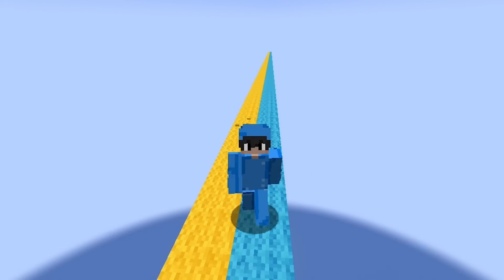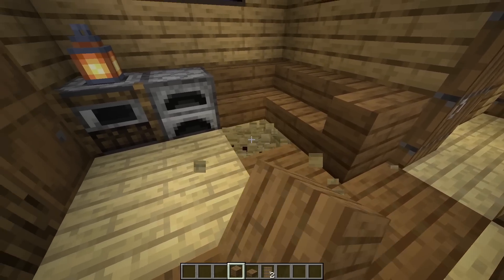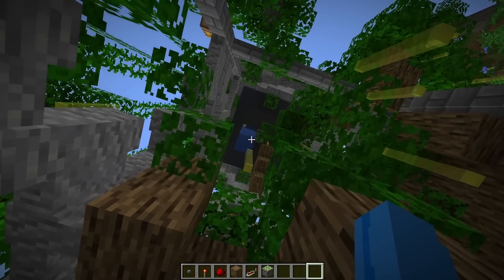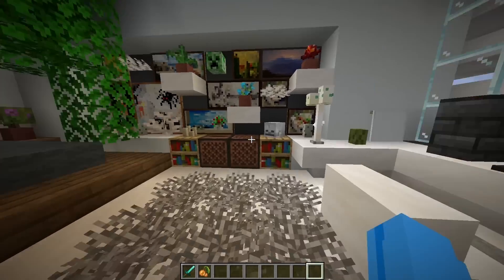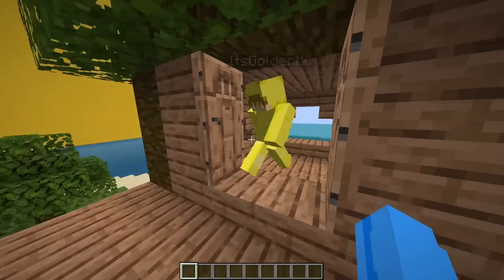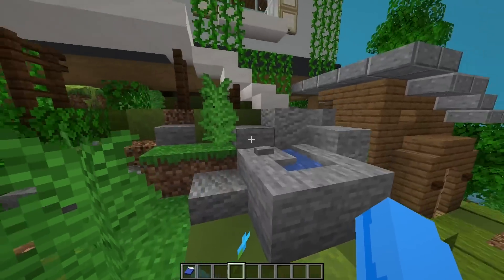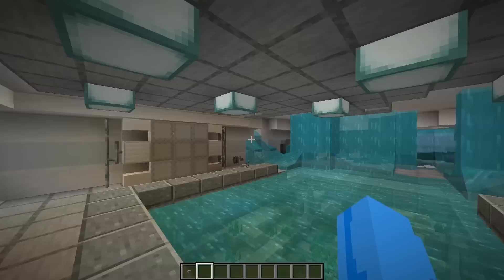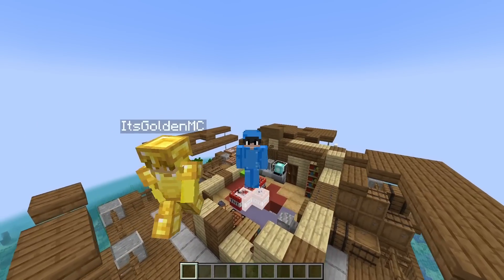NOOB vs HACKER: I CHEATED In An ISLAND Build Challenge!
Today Llama and Gold compete in a Build Challenge! But the twist is that they're stuck in the middle of the ocean! So they have to build an island to live on! Watch until the end to see who wins the building competition!

✅ New Llama Plushies out now!